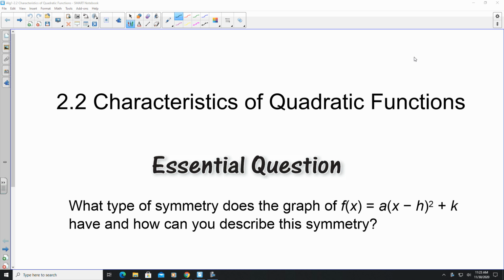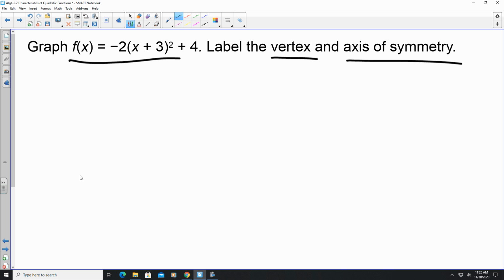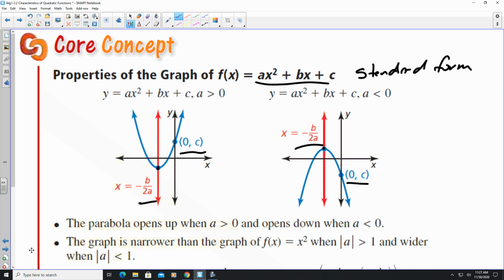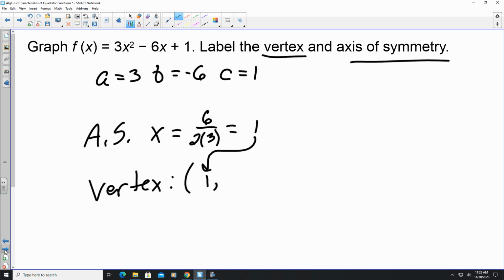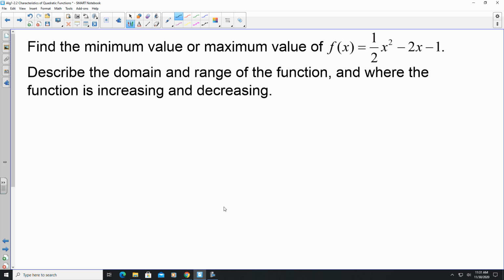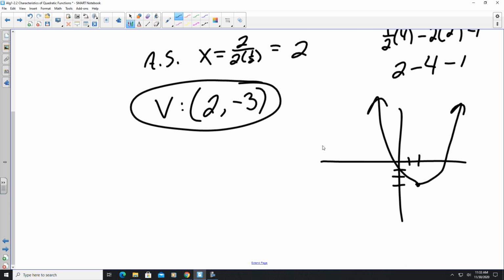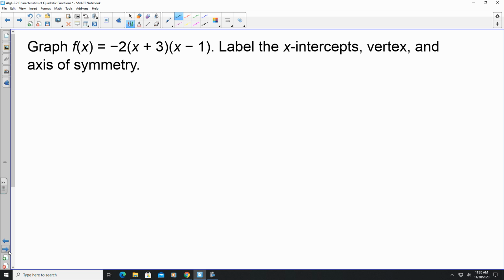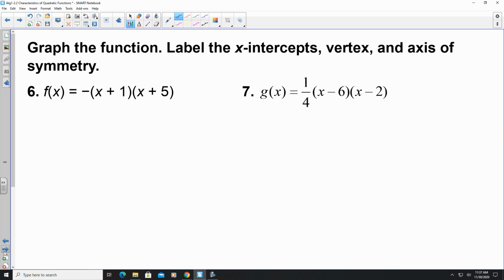2.2 Characteristics of Quadratic Functions